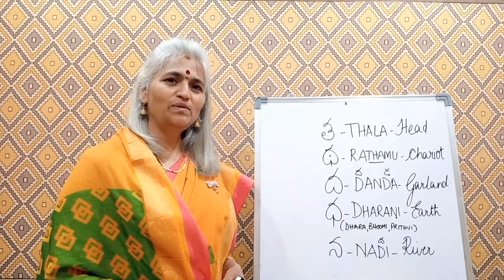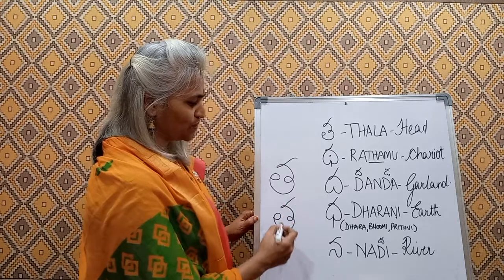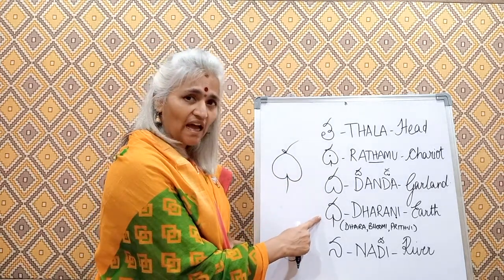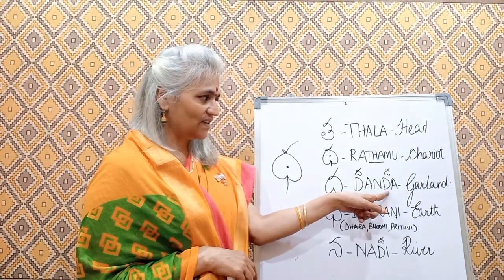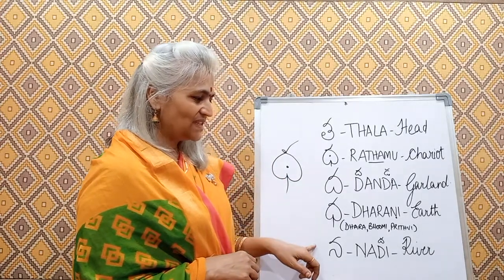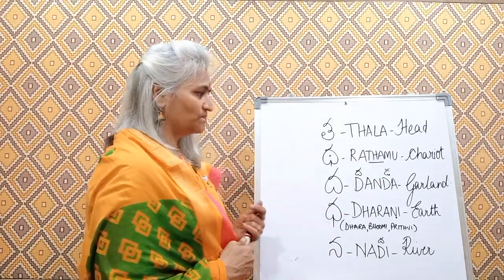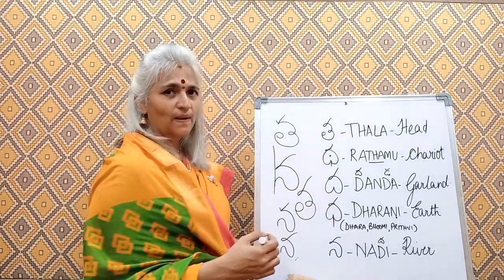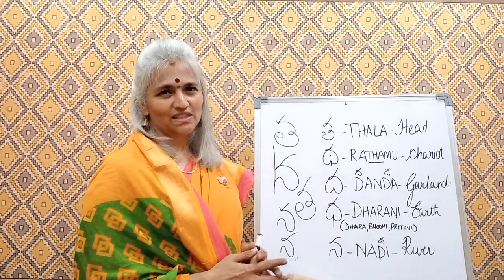Part - 9 Learn to write Telugu | Consonants / Halulu - 4 | RWM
Learn to read and write Telugu Consonants

tha thha dha dhha na